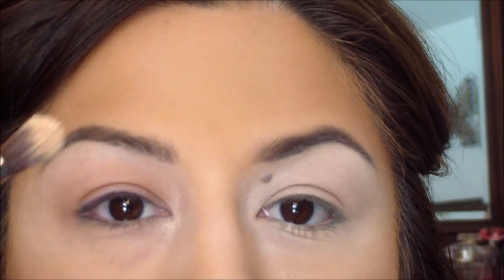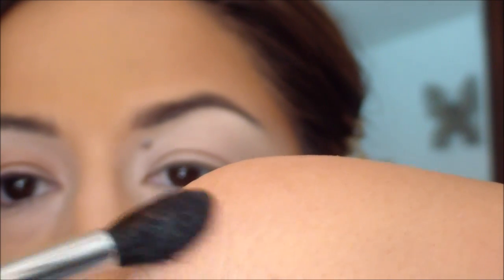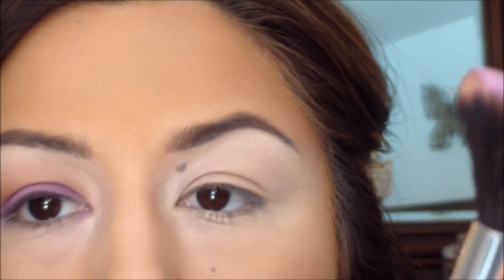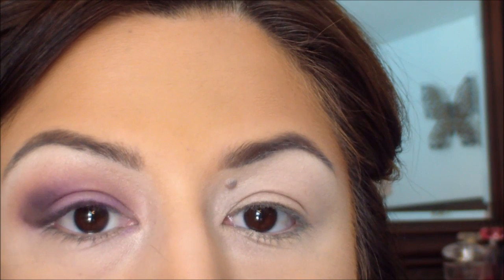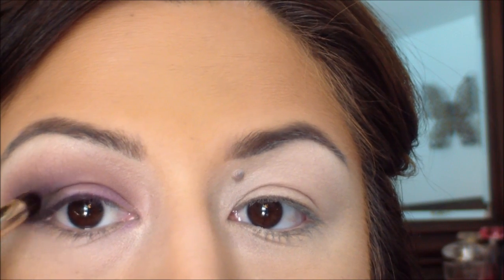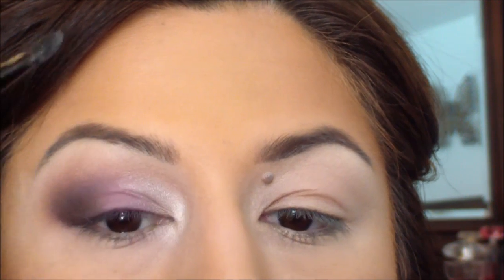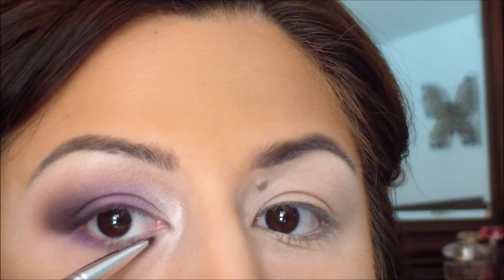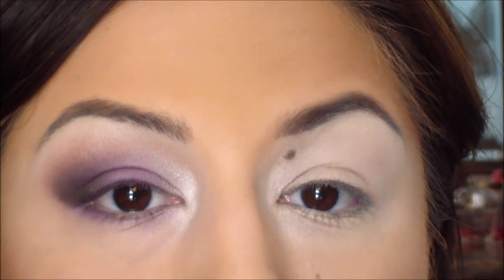♥How to Blend Part 1 (Requested Video)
***IPAD USERS: I do not know why these two videos are not playing on your devices, non of the uploading settings were changed or video format :/
As of 7/1- I have been notified that others are not encountering this problem. I wonder if its a setting error on some devices?

This video was a highly requested one! I had to edit this down to 2 parts because it was a 27min long video and I did not want to bore anyone. I still hope I didn't lol
Blending techniques vary from person to person as well as there are different ways of eyeshadow applications depending  on type of eye look your trying to achieve.
In these videos all I am simply trying to show is my way of blending as you all have requested.
Again, I hope this was informative and as always I hope that you all liked this.
Make sure to watch Part2 using less brushes to achieve same look ;)

Much Love always and Many many thanks for all the love !!!

Follow my crazy pins on Pinterest: gliter702 (Love Pinning hehehe)

More Info will be up shortly, with family right now. I hope you guys have a great weekend!
Next video I will be uploading is PMD Review ;)